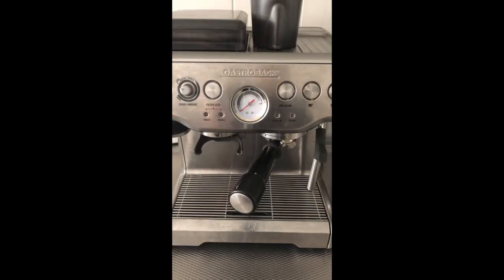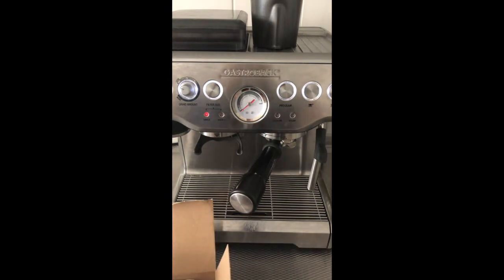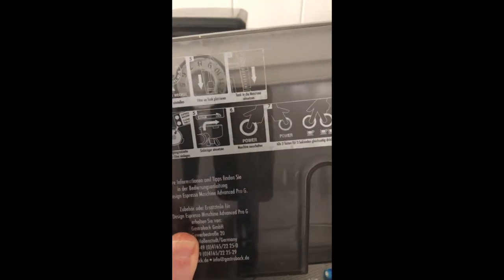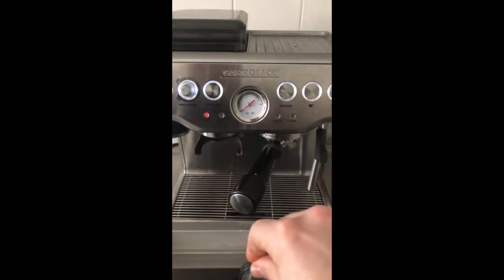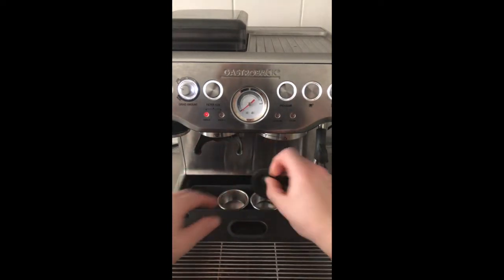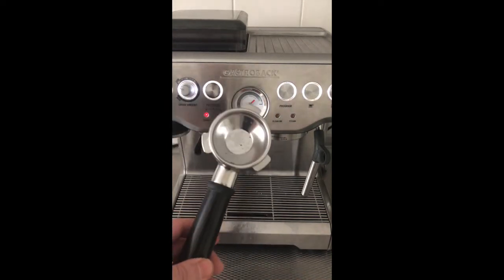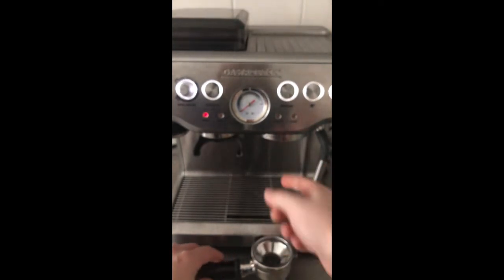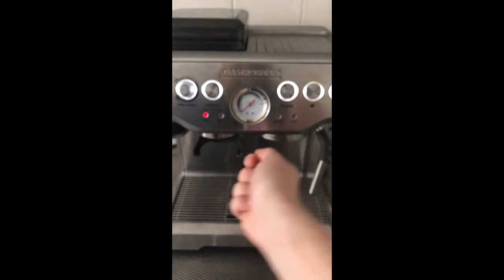How to clean your espresso machine Breville, Sage, Solis, Gastroback barista